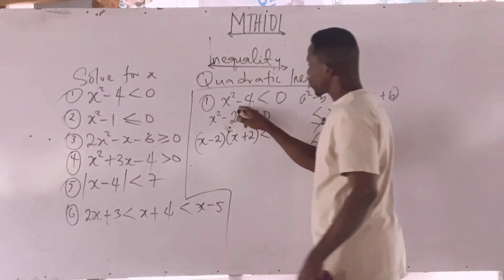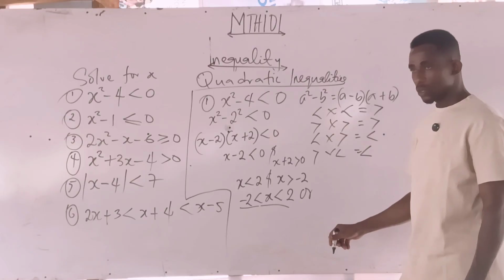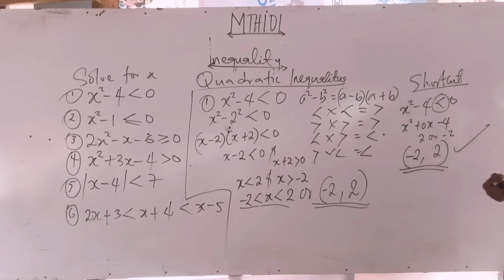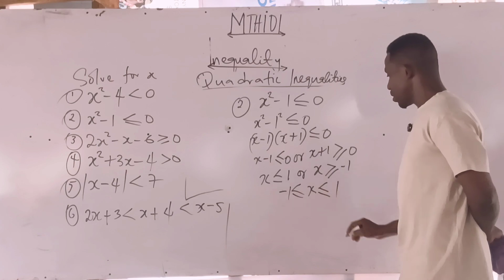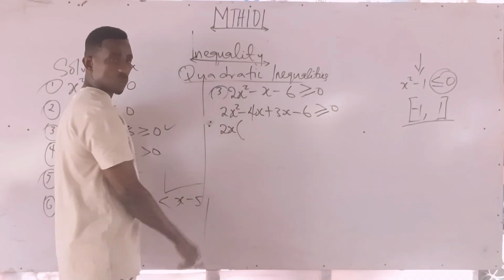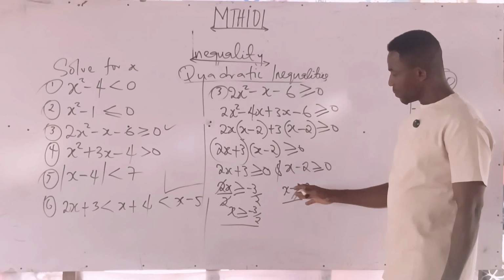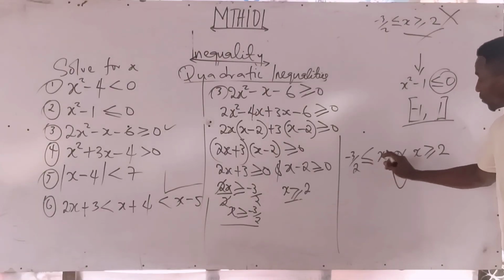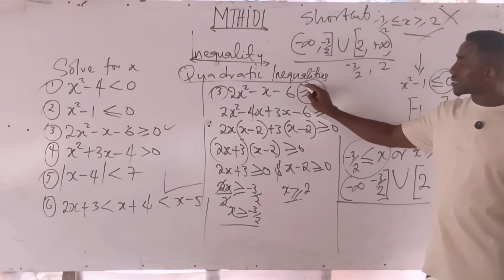Quadratic inequalities secret revealed